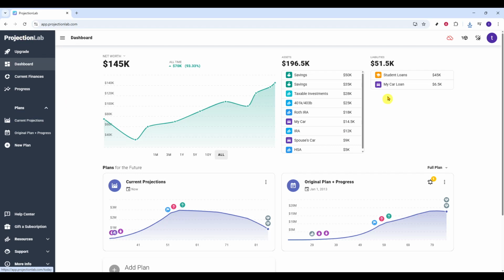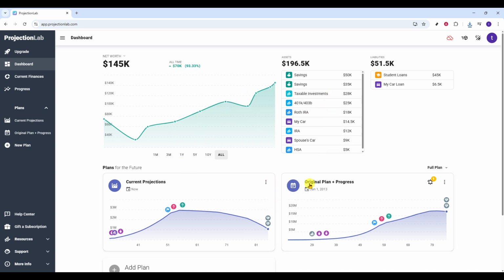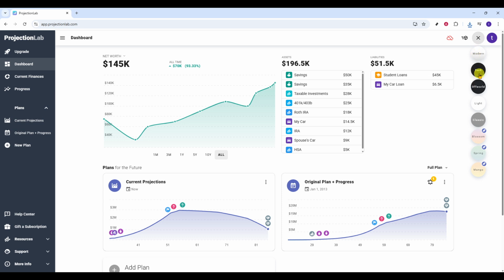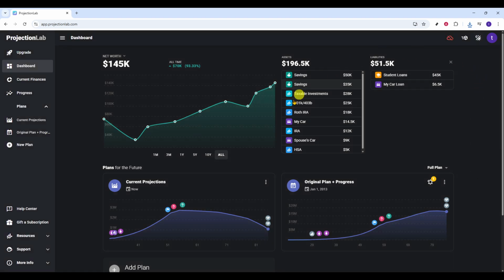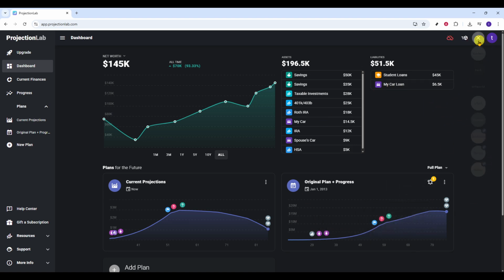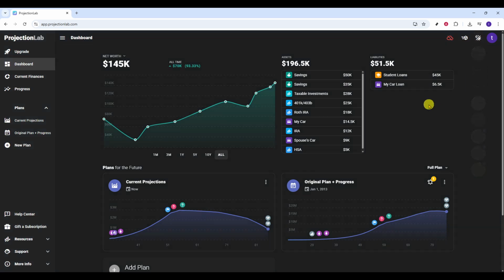How To Enable Dark Mode In ProjectionLab (2026) (Best Method)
In this video, I’ll show you how to enable dark mode in ProjectionLab quickly and easily. This ProjectionLab dark mode tutorial is perfect for beginners who want to switch ProjectionLab to a dark theme and make the interface easier on the eyes.

You’ll learn how to enable night mode ProjectionLab, customize ProjectionLab interface settings, and use ProjectionLab app dark theme features. This easy ProjectionLab tutorial also covers tips and tricks for adjusting ProjectionLab interface customization and improving your overall workflow.

Whether you’re following the ProjectionLab user guide or looking for a simple ProjectionLab beginner tutorial, this video makes enabling dark mode ProjectionLab step by step, simple and clear.